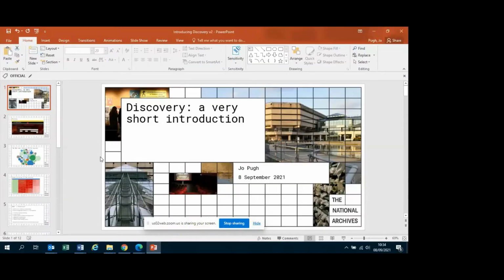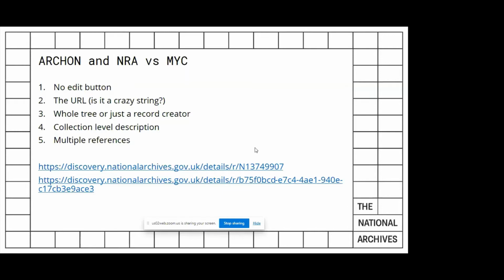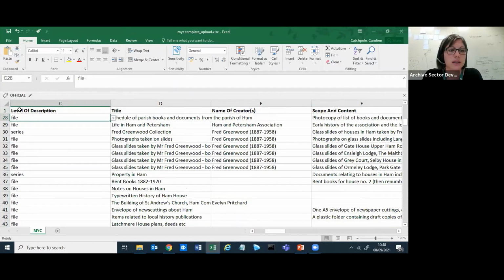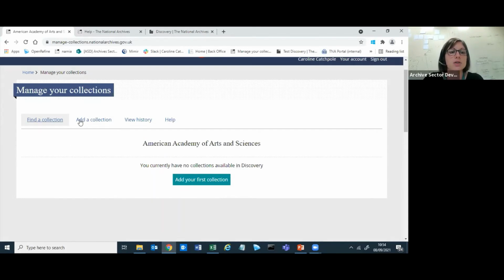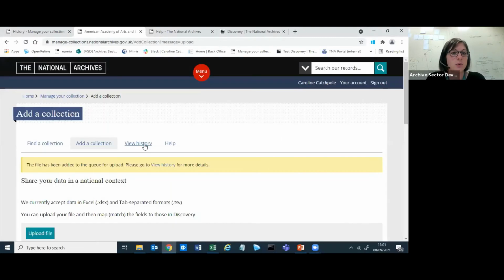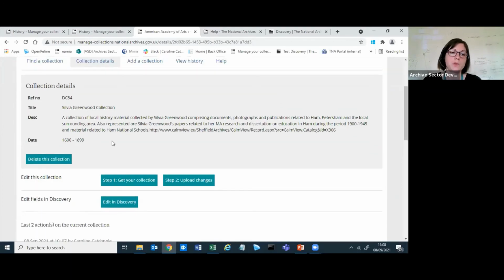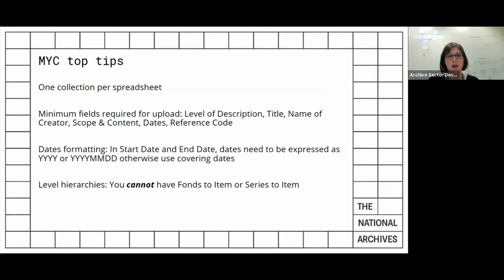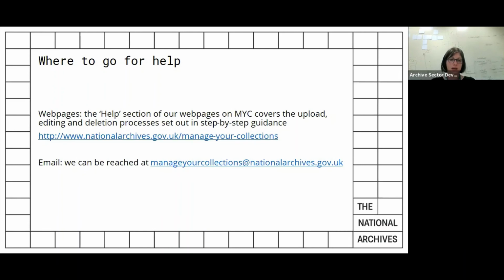Manage Your Collections in Discovery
Manage Your Collections allows UK archives to publish and edit their collections information directly into Discovery.

This webinar gives an overview of Discovery and what collections information an archive can have on Discovery and offers a live demo of Manage Your Collections, showing the full functionality of the tool.

This webinar was delivered by Caroline Catchpole and Jo Pugh on 8 September 2021.